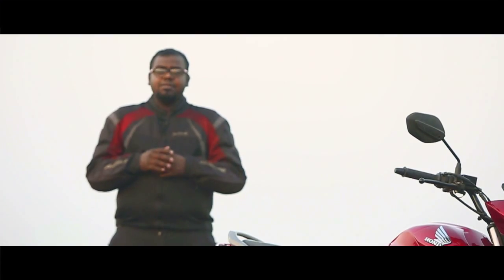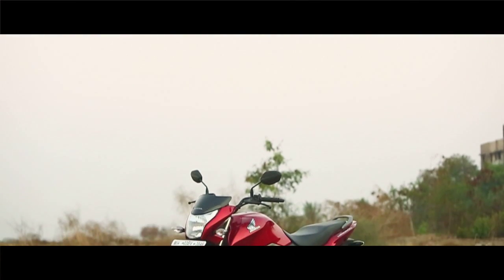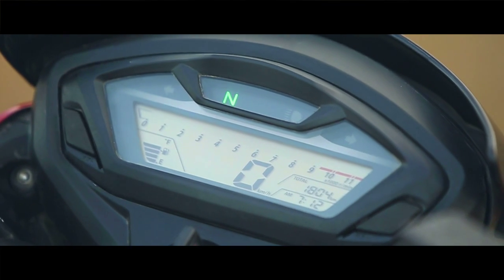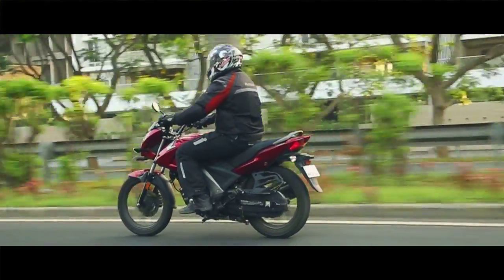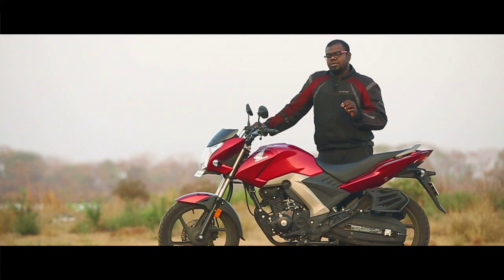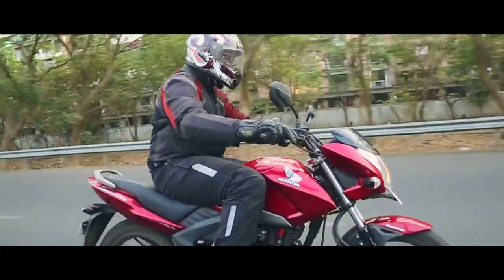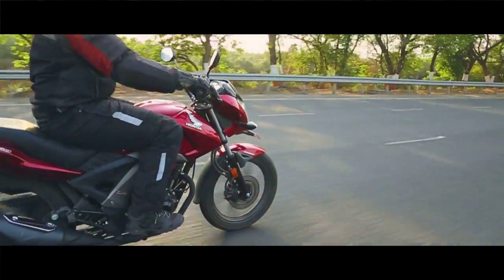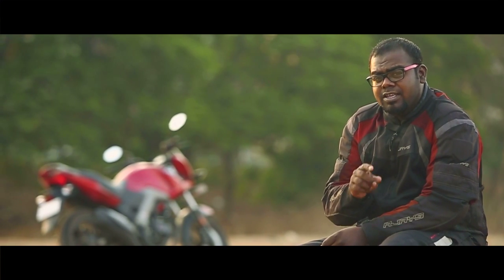Honda CB Unicorn 160 :: Review :: Zigwheels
We find out if the new Honda CB Unicorn 160 lives up to the Unicorn moniker

Now, the Honda CB Unicorn has been in the market for a while now and even then it is still one of the most sensible 150cc motorcycles to buy in the segment. It has a good engine, decent efficiency and a comfortable ride. Does the new Honda CB Unicorn 160 make for an equally sensible offering in the sporty 150cc class?
for news, reviews and complete information on Honda CB Unicorn 160.